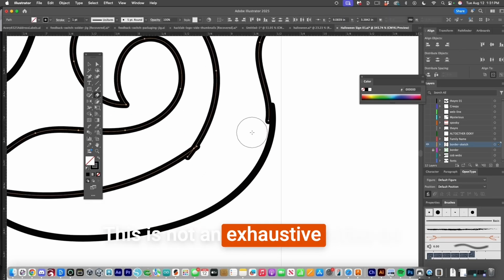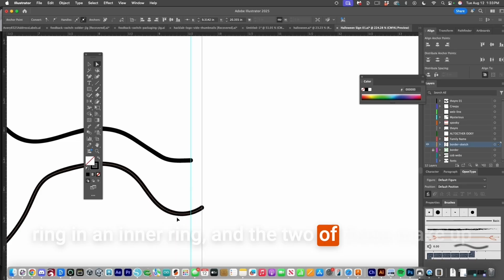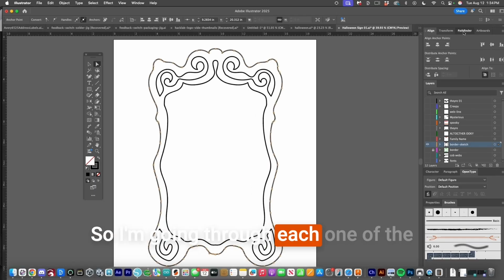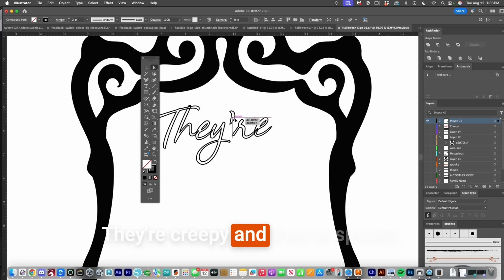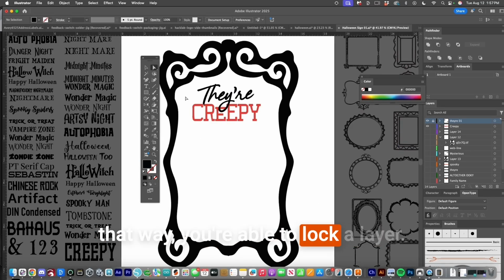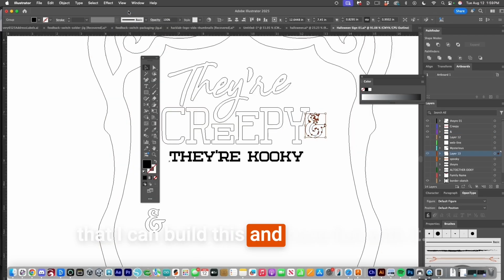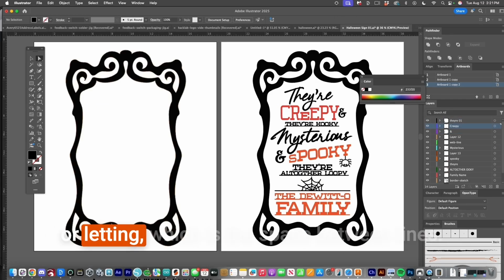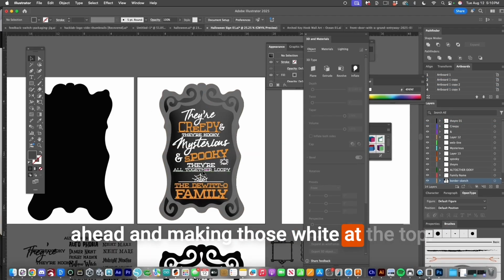How I make Halloween Signs and Things for Laser, Print, Metal or Vinyl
Steps in Adobe Illustrator or Inkscape

Find your reference inspiration image and put that on a layer and lock it
Make that layer almost transparent, like 10%
On a layer above that, you're just going to draw over that layer, whether or not you have a tablet like I do or you're just using your mouse
Then go ahead and draw the border, you can rescale it later.
Everything can be rescaled in Illustrator and ink
Then please go ahead and close all of your shapes using the join command.
After that, you're gonna want to make sure their compound pass and you fill them to make sure that they will laser cut properly.